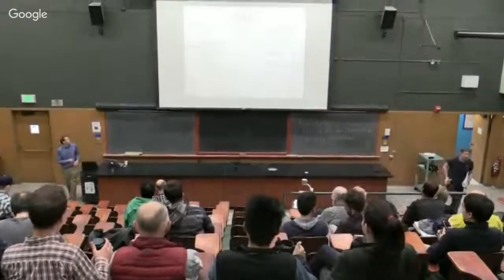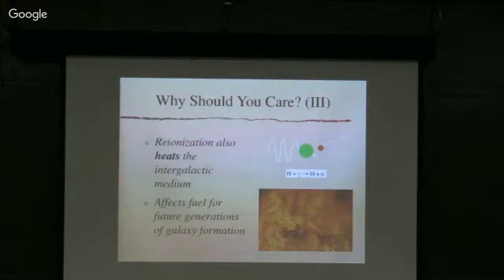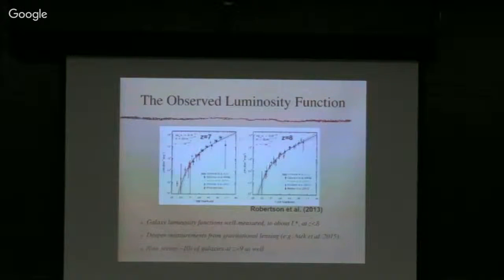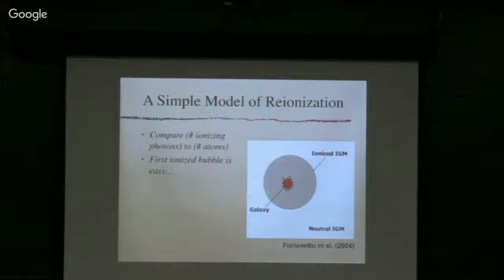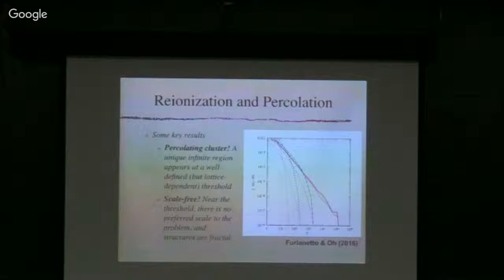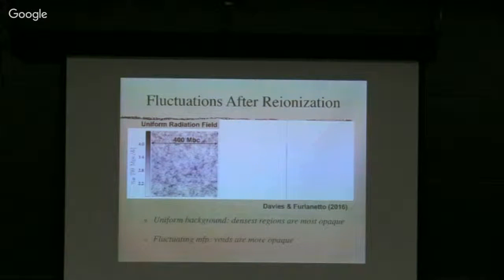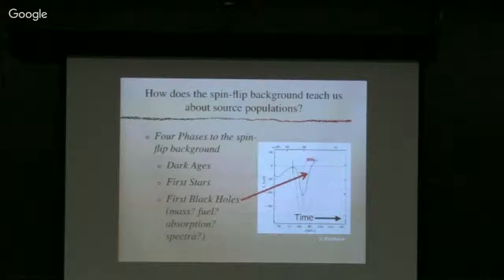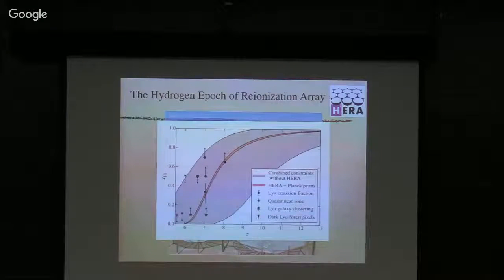March 7, 2016: Steven Furlanetto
New Insights into Cosmic Reionization